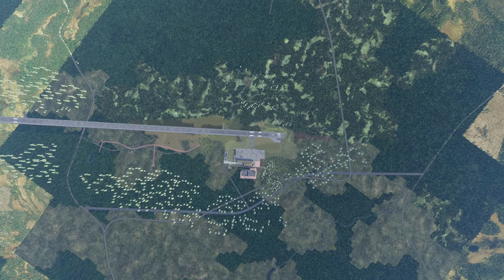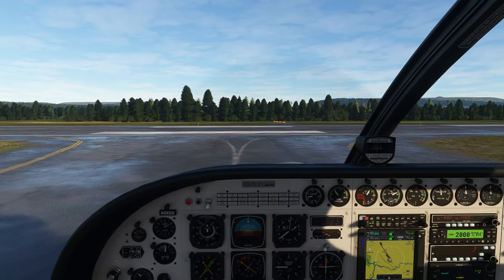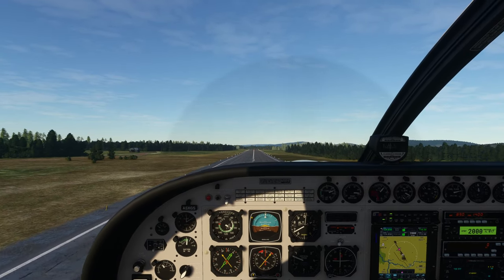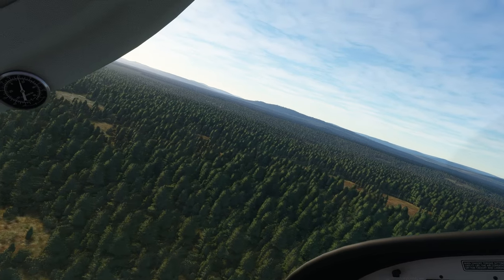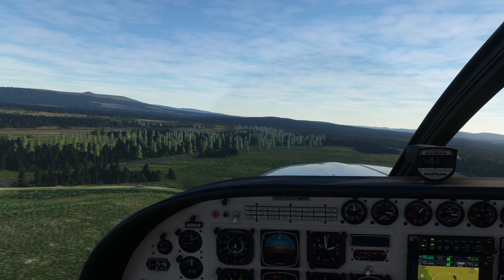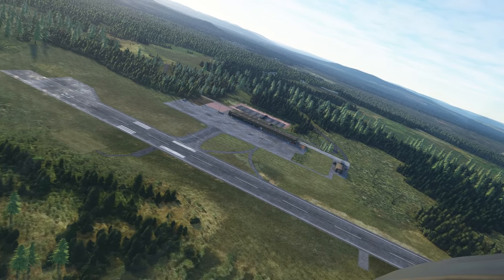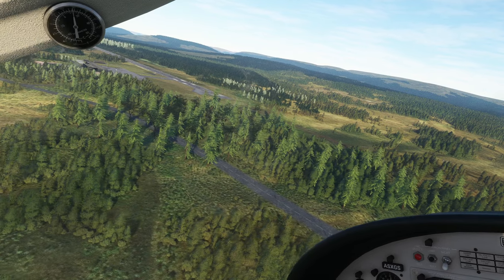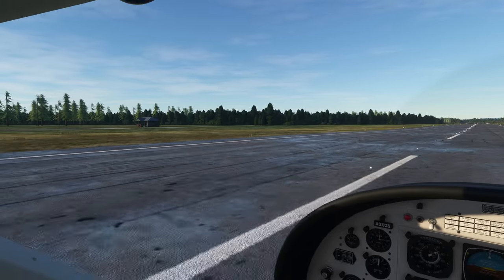Checking Out ESKS - Scandinavian Mountains from Skyline Simulations!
Quick tour around ESKS - Scandinavian Mountains in the Black Square Steam Gauge Overhaul Analog Cessna 208B Grand Caravan. Series to try and help you decide if you wanna buy the addons or not.